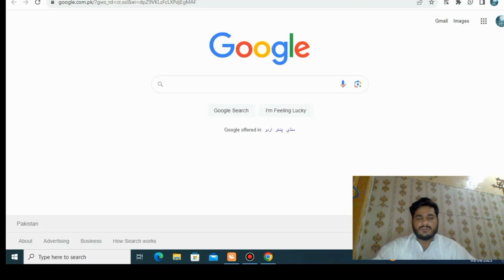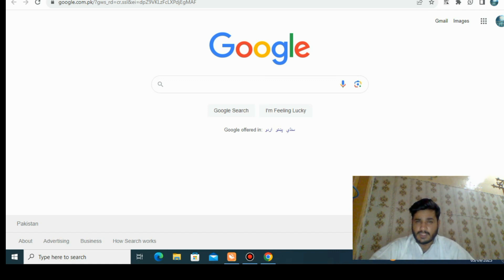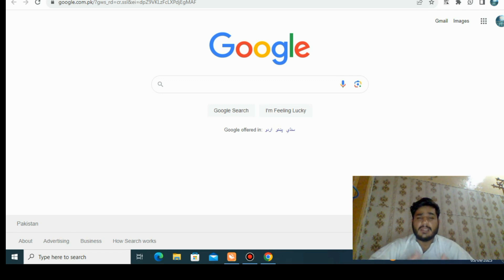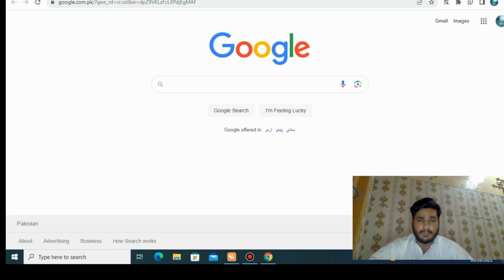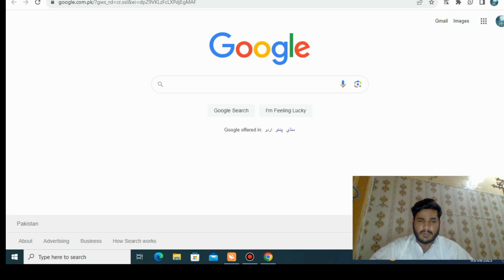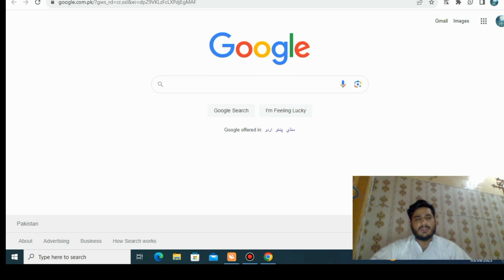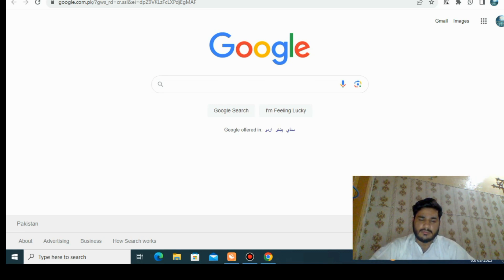Withdraw PayPal Funds to Pakistani Bank Accounts with PayPal Exchanger and Payoneer | Easy & Secure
Are you looking for a seamless way to withdraw your PayPal funds to your Pakistani bank account? Look no further! In this video, we'll walk you through the process of using a trusted PayPal Exchanger service in Pakistan, along with your Payoneer account, to effortlessly transfer your PayPal balance to your local bank.

Our step-by-step guide will cover everything you need to know, from setting up your PayPal Exchanger account to linking it with your Payoneer account for a hassle-free withdrawal experience.

Key highlights of this tutorial:

Transferring funds to your Pakistani bank account securely.
Tips for a smooth and cost-effective withdrawal process.